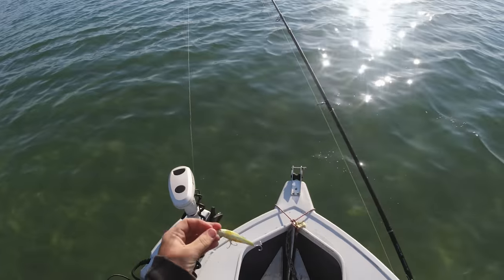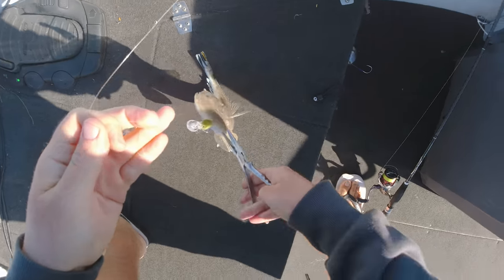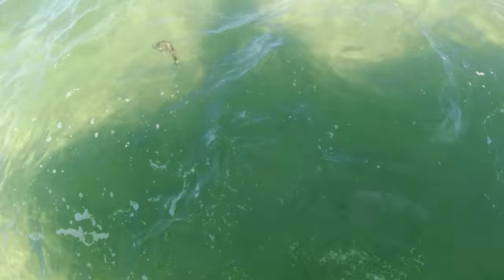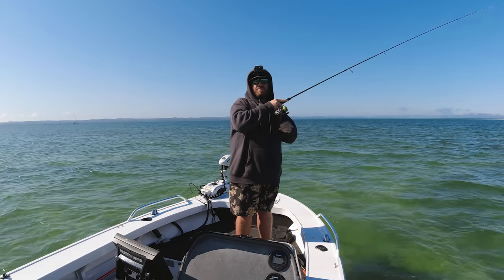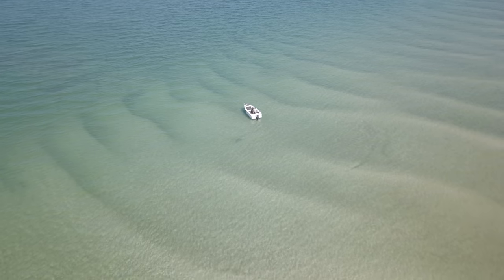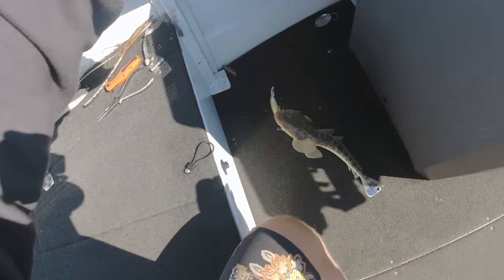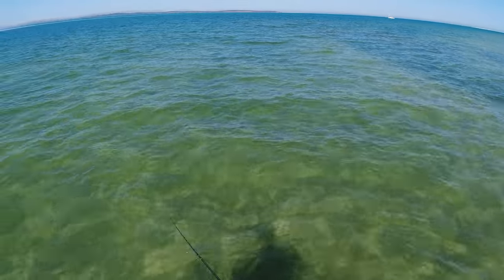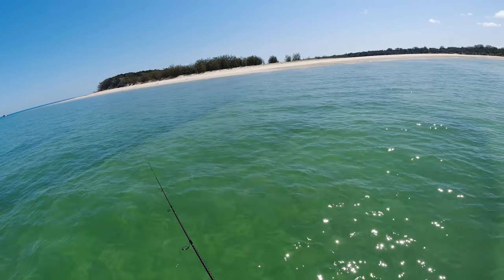How to Jerkbait Flathead